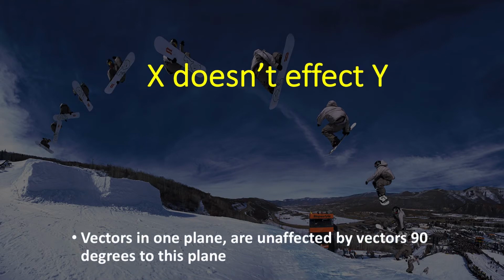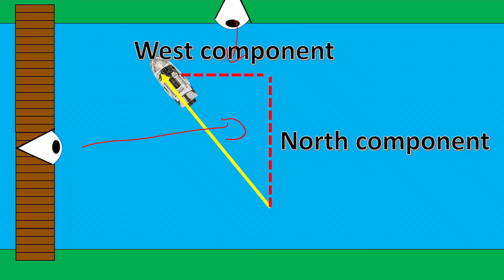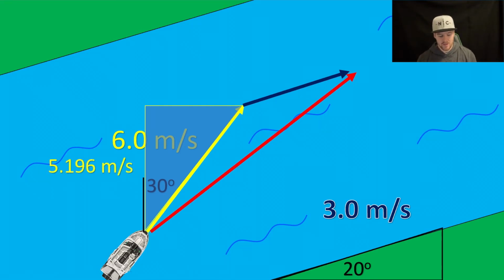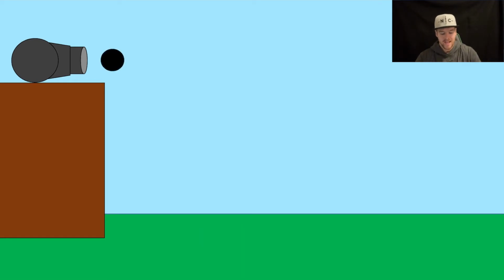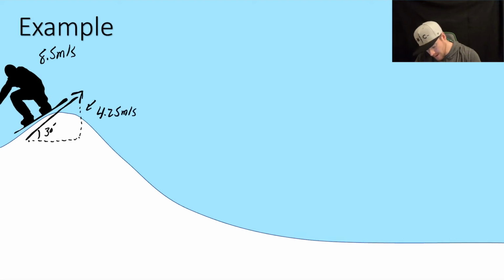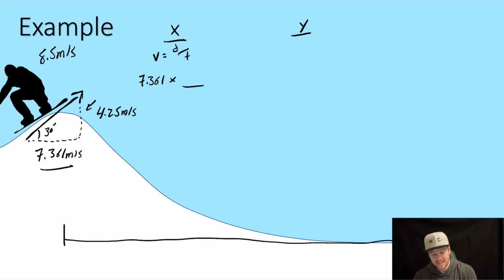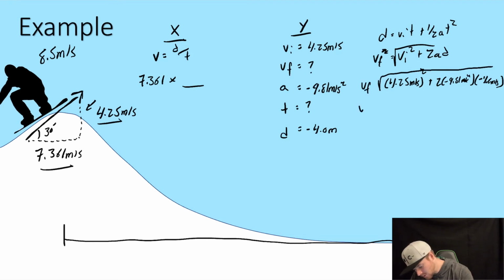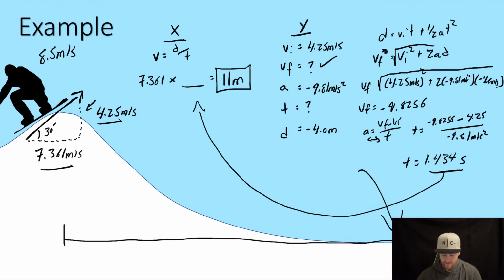1.2 X and Y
Physics 30 Intro video looking at vector components and projectile motion